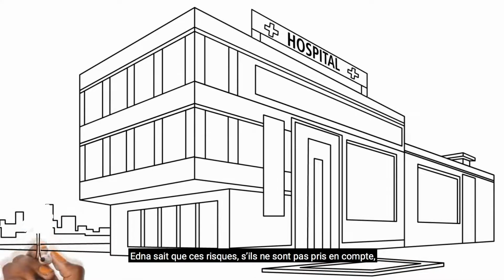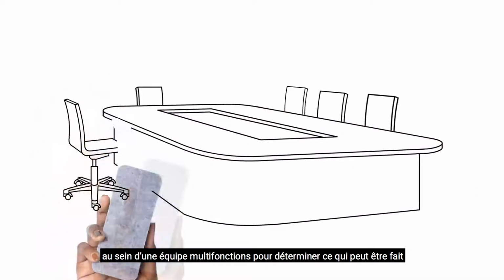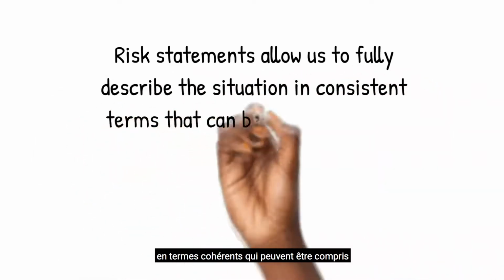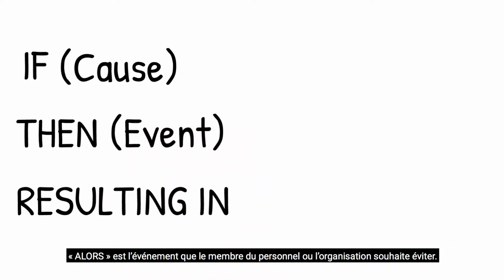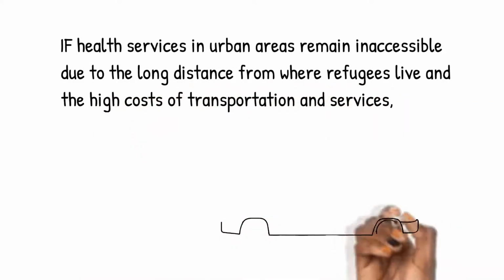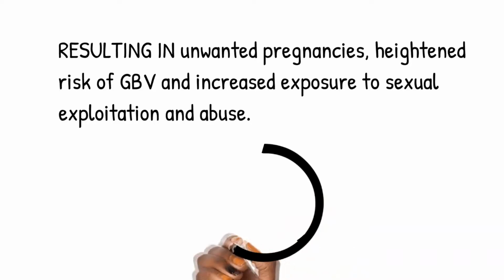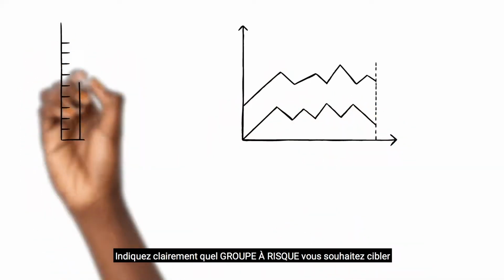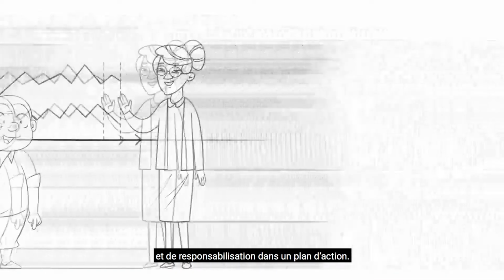L'élaboration d'une Déclaration de Risque